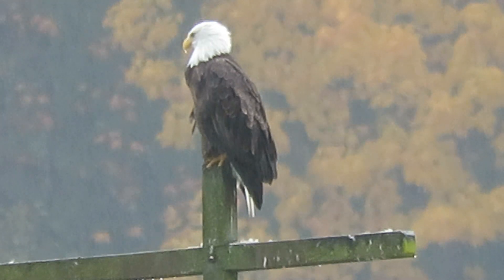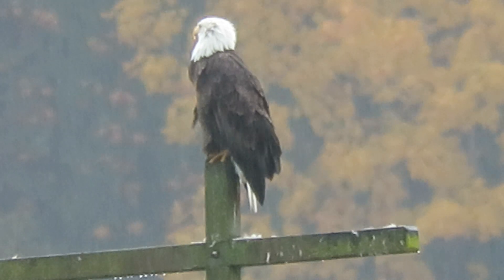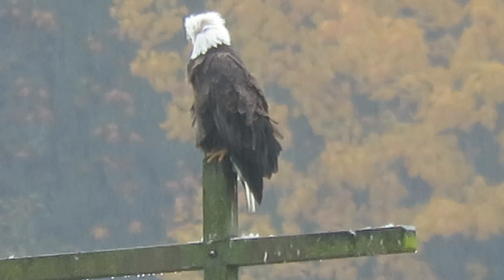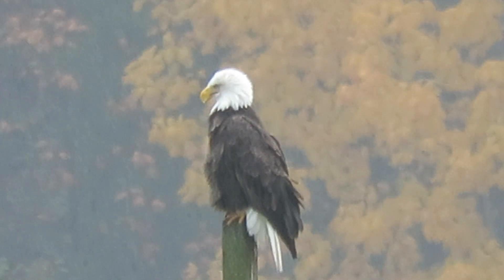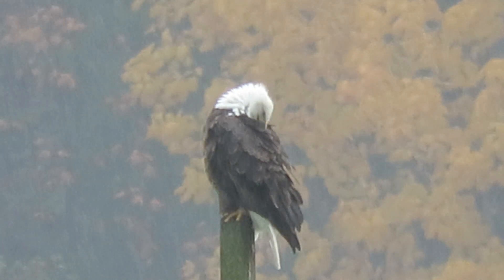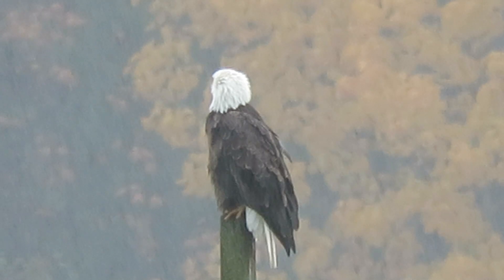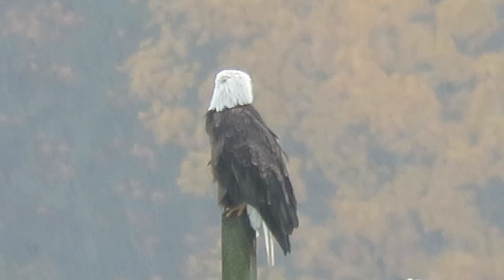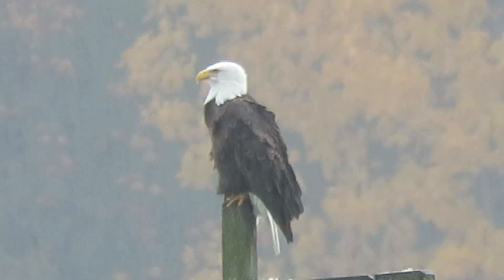11/06/23 St Pats Bald Eagle Tukwila Wa 5838-158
One of the St Pats' Bald Eagle at S 204 St & Frager Rd S Tukwila Washington.